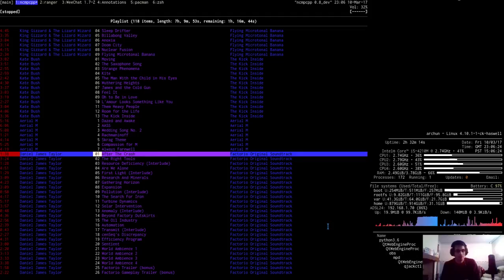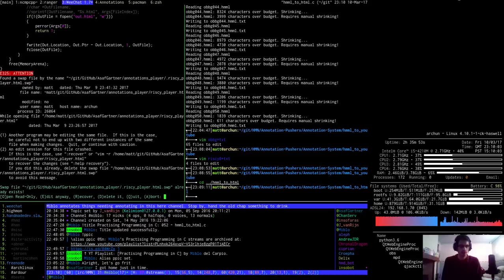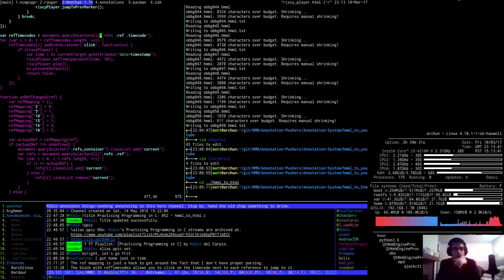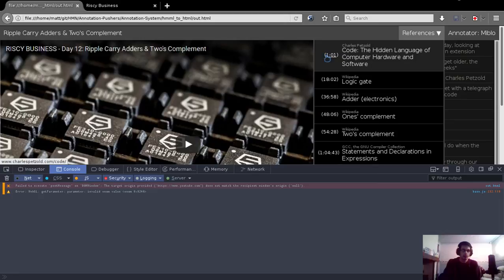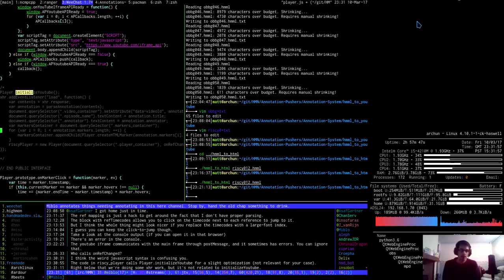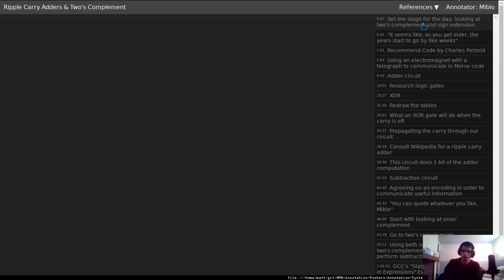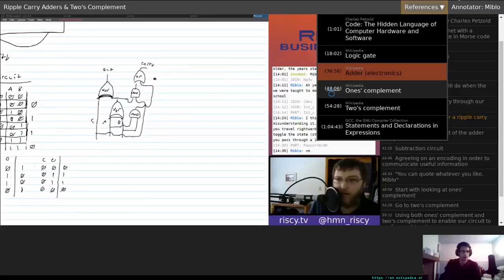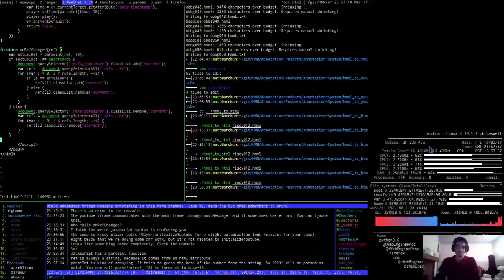Practising Programming in C: 052a - hmml_to_html.c: Reference Highlighting